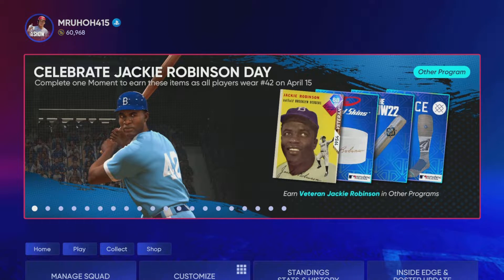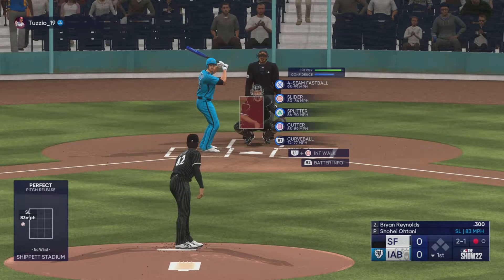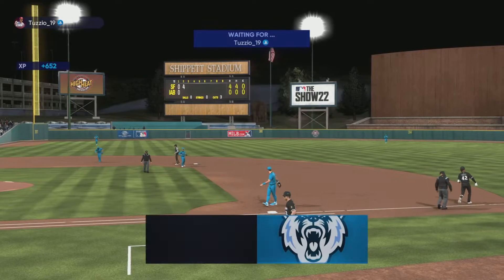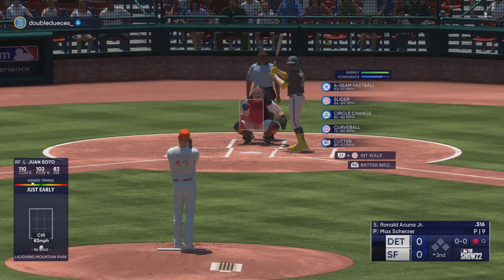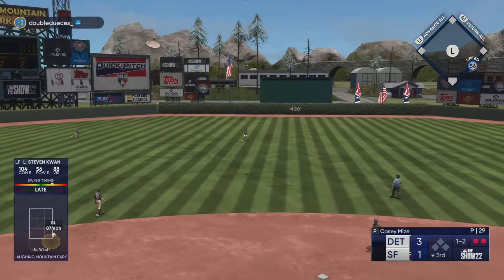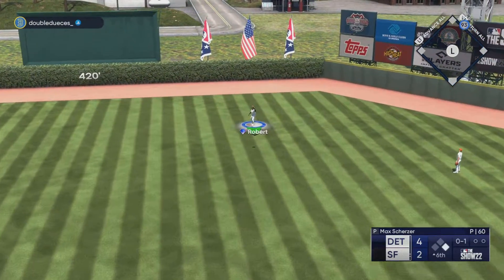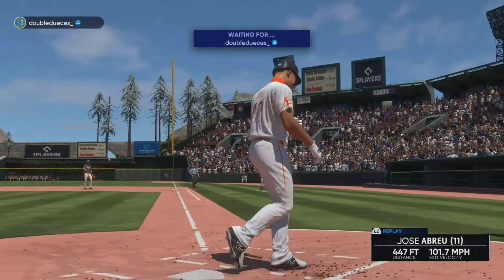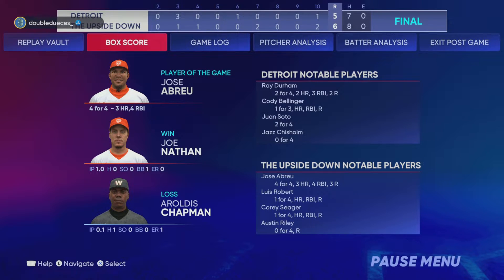Using New Steven Kwan & Joey Bart TOPPS NOW Cards! Jose Abreu Walks it Off? | Diamond Dynasty!